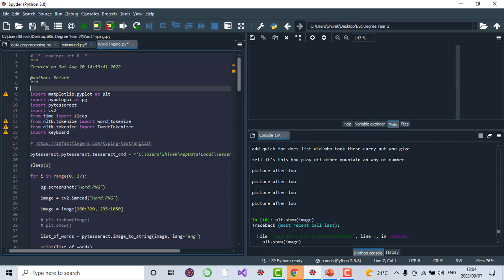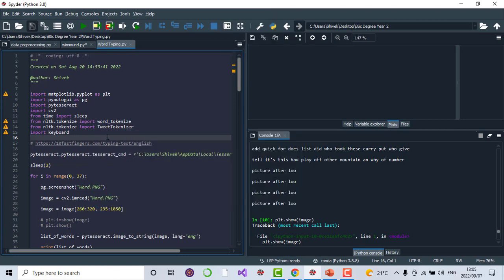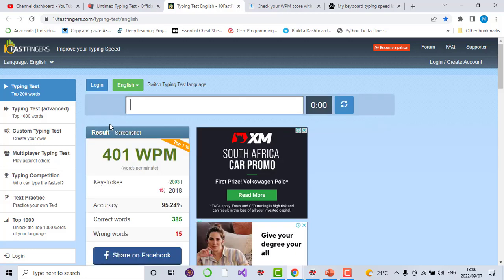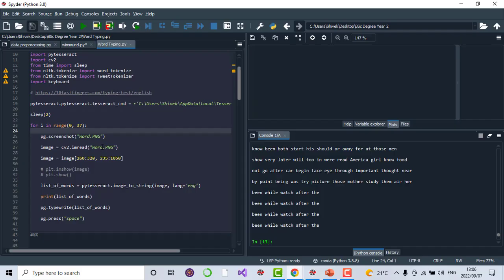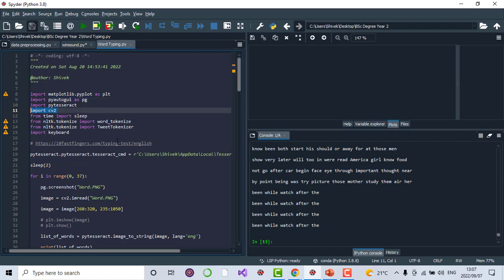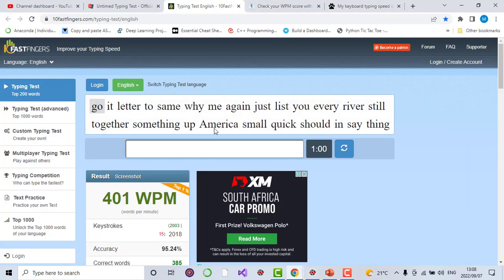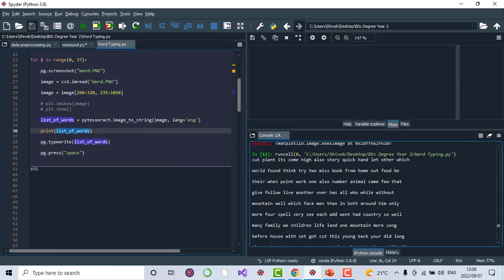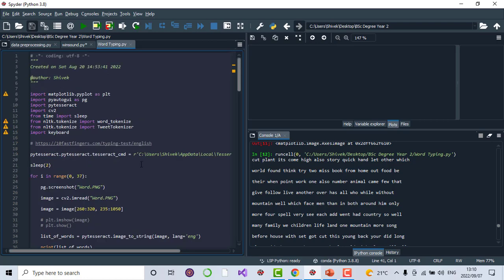I built a TYPING BOT in PYTHON | Short overview of BOT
I hope you are all keeping well. In this video, I will provide a simple walkthrough of the typing bot I made in Python. This was an easy project and will take about 30-60 minutes to code.

Thank you for visiting my channel. I have just one goal: To impart valuable knowledge to each and every aspiring individual who visit this channel.